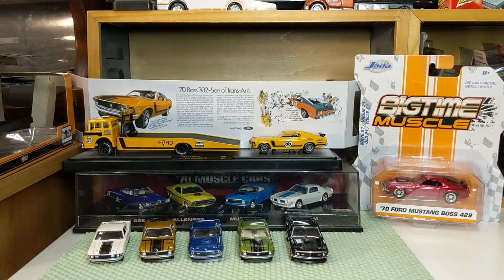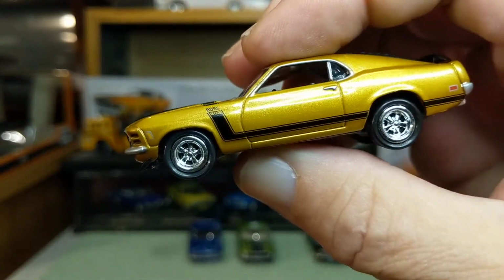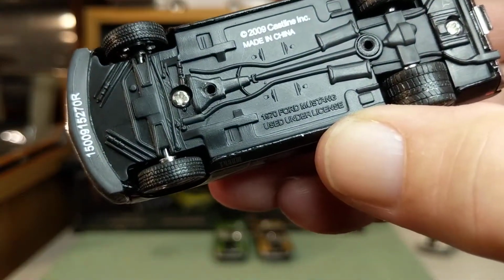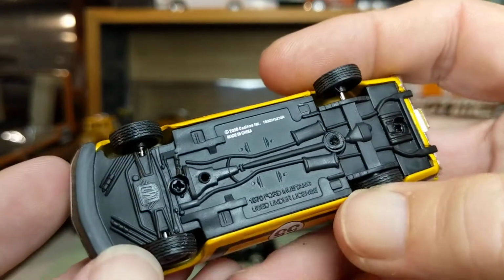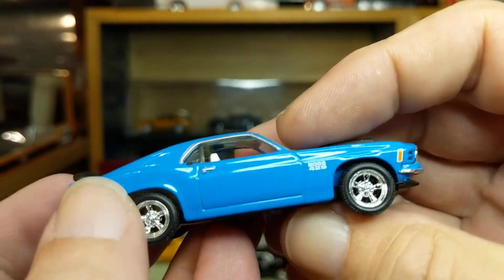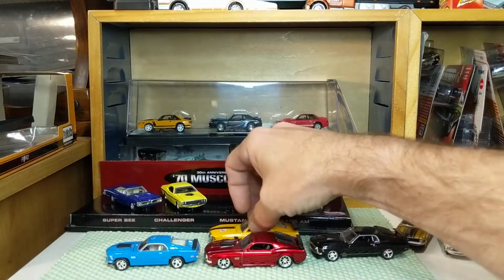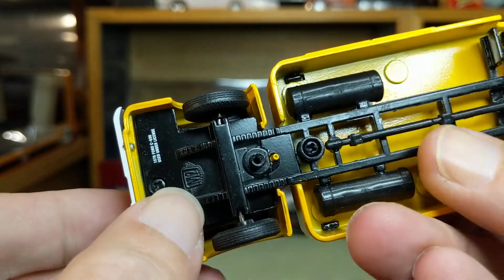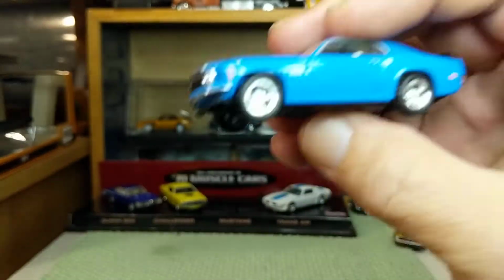M2 70 Mustang and Hauler camparo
comparing new M2 70 Mustang and Hauler to other brands, Jada, JL and HW. also compare hauler to Maisto Elite.